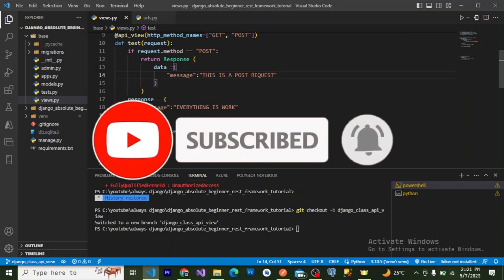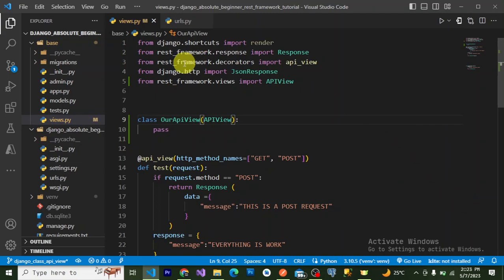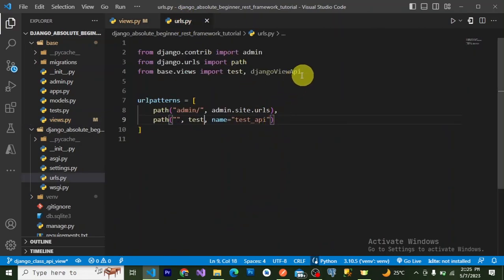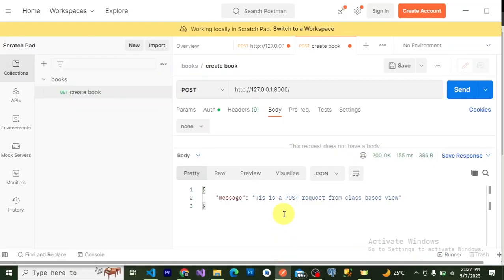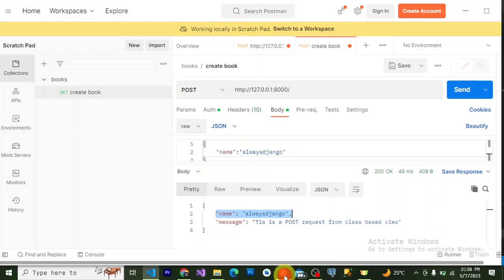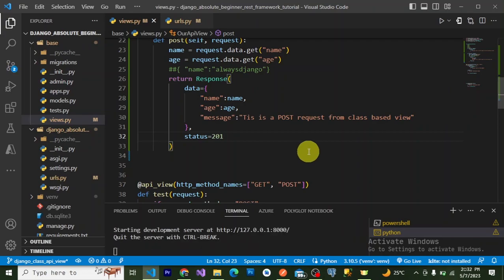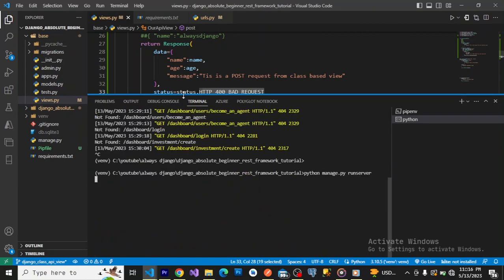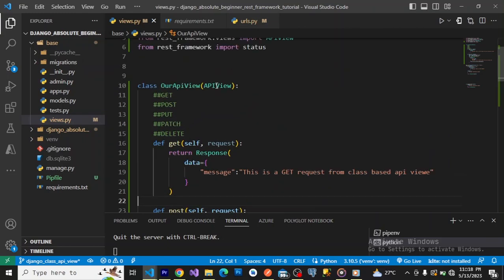Django RestFramework APIVIEW #4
Hi fellow Django developers, in this Django rest framework tutorial, you will learn how to use Django Rest Framework APIView to build powerful RESTful APIs for your web applications. APIView is a powerful Django Rest Framework tool that allows you to create Django rest api, giving you full control over how your data is presented and manipulated.

In this Django tutorial, we will cover everything you need to know to get started with APIView, including:

1. Setting up your Django Rest Framework project and installing the necessary dependencies.
2. Creating a new APIView class and defining your endpoints.
Implementing methods for handling GET, POST, PUT, and DELETE requests.
3. Serializing and deserializing data using Django Rest Framework's built-in serializers.

By the end of this tutorial, you will have a solid understanding of how to use Django Rest Framework APIView to build custom RESTful APIs that can be used by any client application. Whether you're building a web application, a mobile app, or a desktop application, APIs are an essential part of modern software development.
By mastering APIView, you'll be well on your way to building powerful and flexible APIs that can scale with your application.

So what are you waiting for? Let's get started with Django Rest Framework APIView and start building amazing APIs today!

Django Rest Framework Github Repo